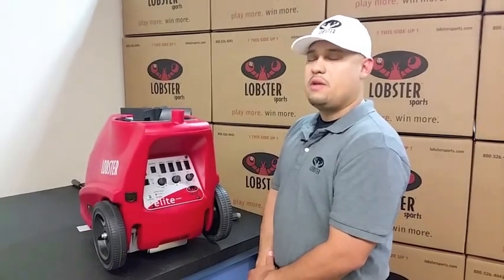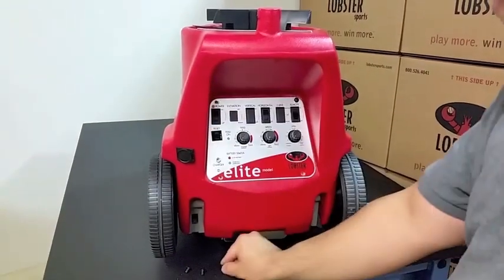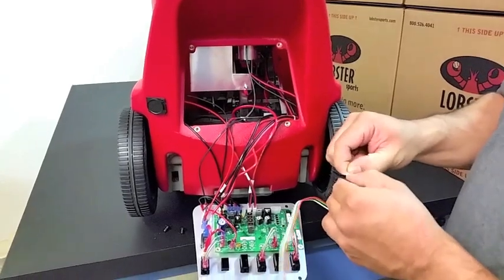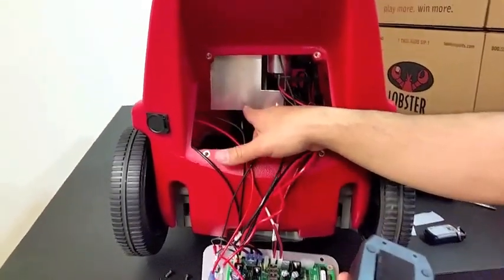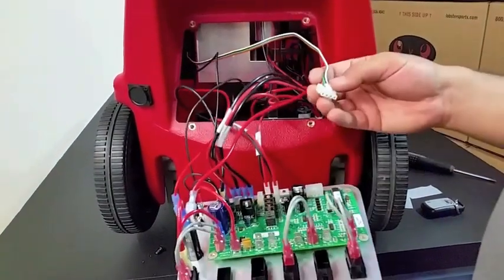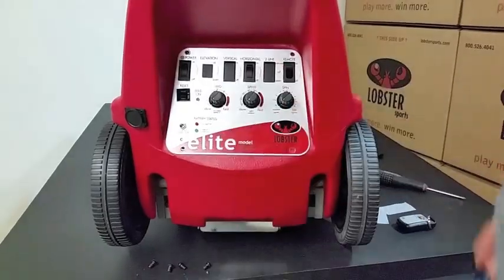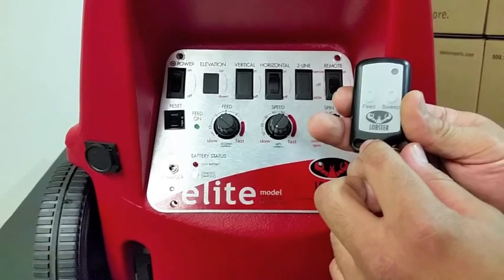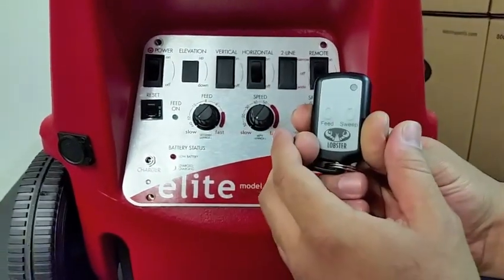Lobster Sports: How to Install a Remote Control for Elite Series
Lobster Sports Technical Support demonstrates how to install or replace the remote control on an elite series machine. This technique works for the elite remote and the 20-function elite grand remote.

The only tool you will need is a Phillips-head screwdriver.